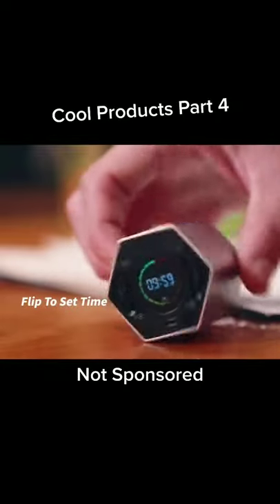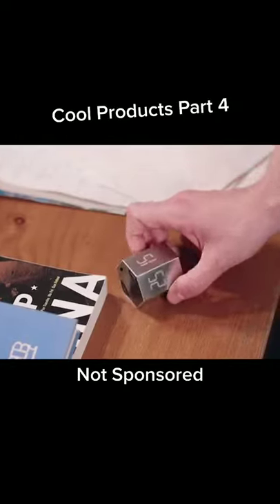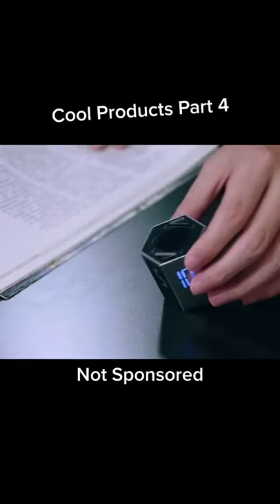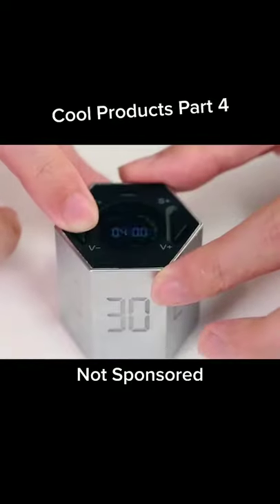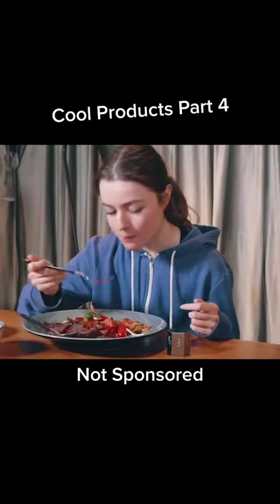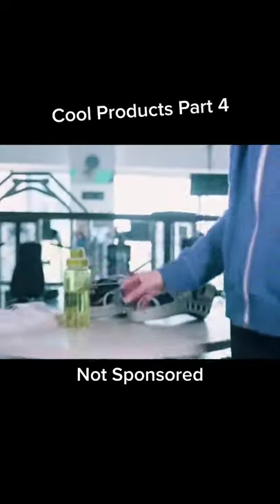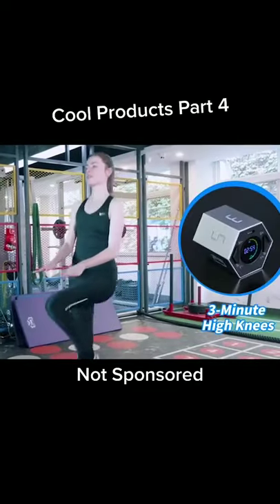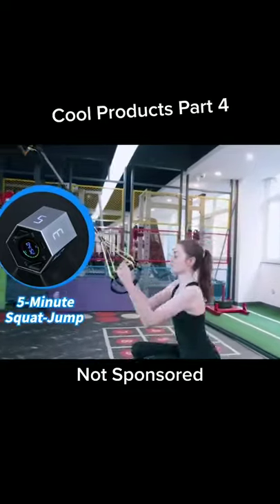Unique Digital Timer | TikTok unmatchedvalue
Unique Multifunction Watch | TikTok unmatchedvalue